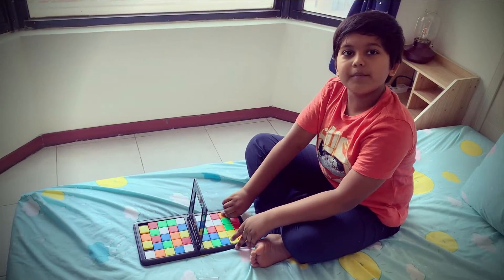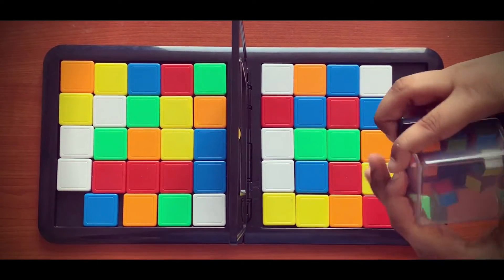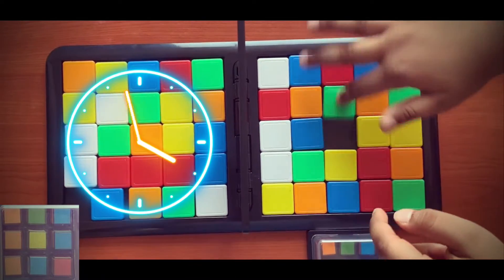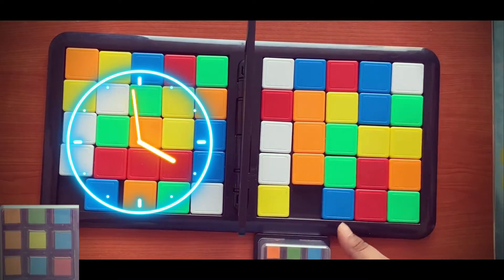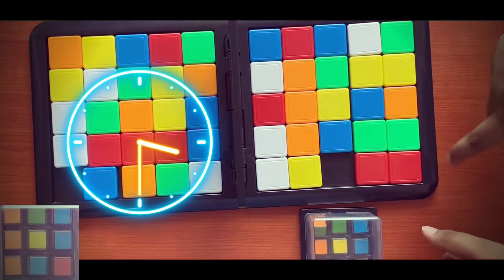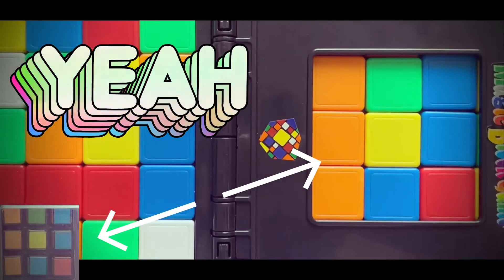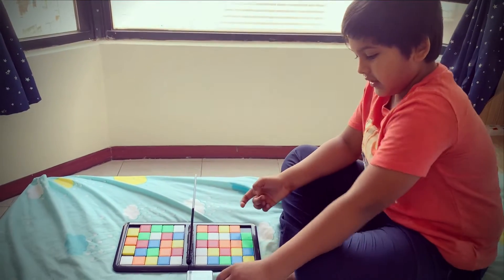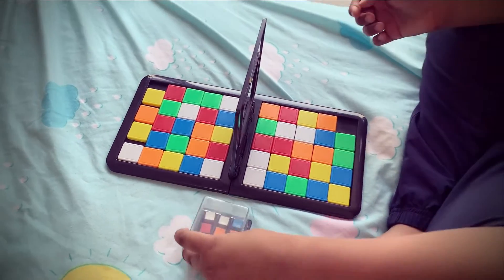Magic Block Game | Svar | svmalkesh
Magic blocks is a cool game and let me show you how to play it!